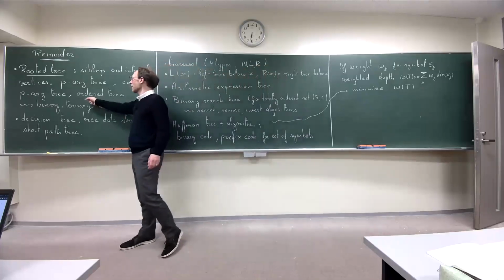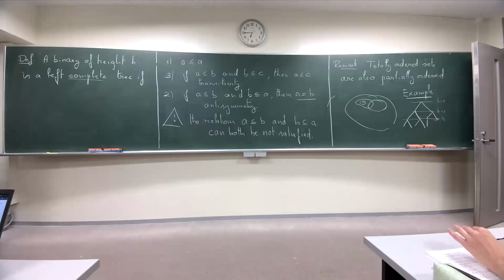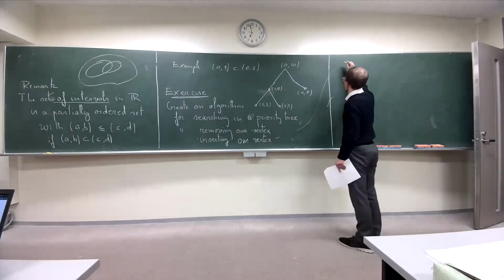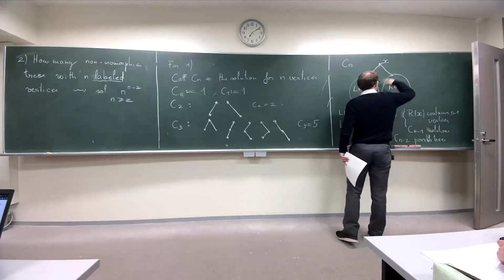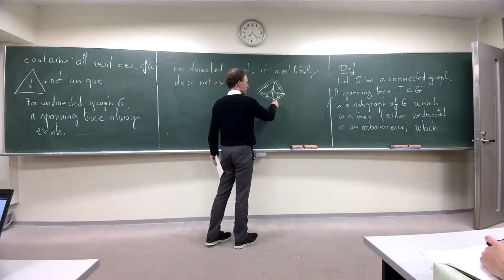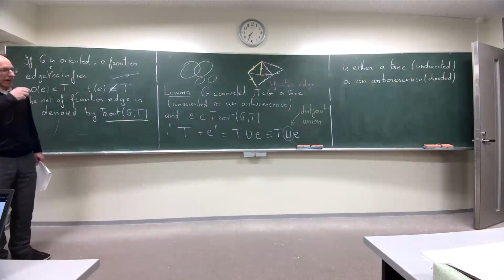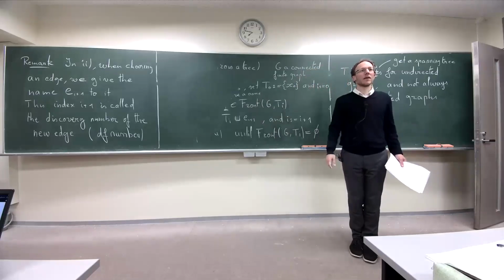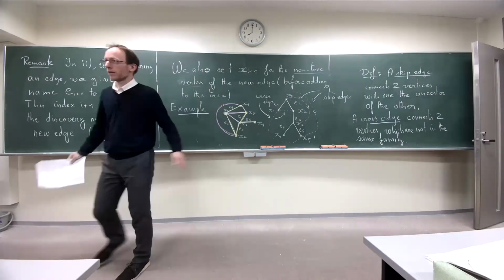Graph theory 5